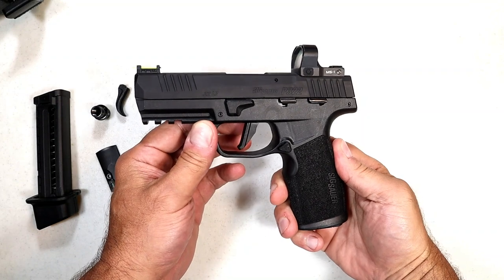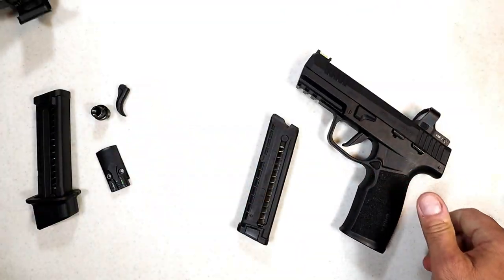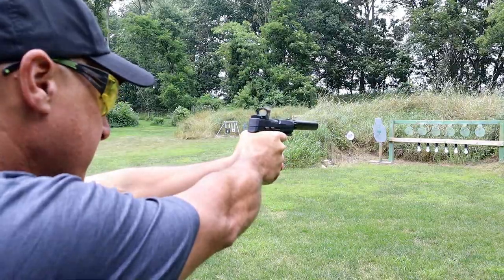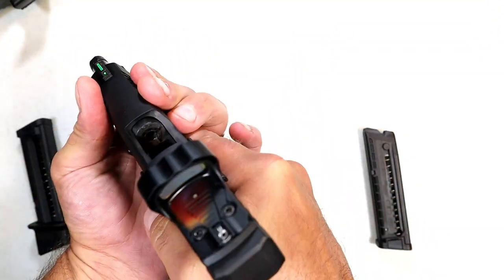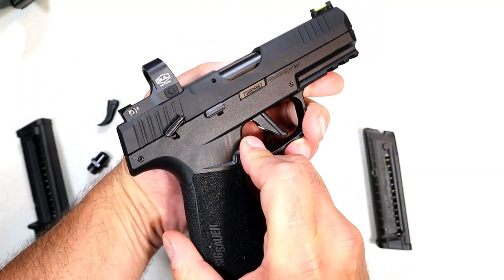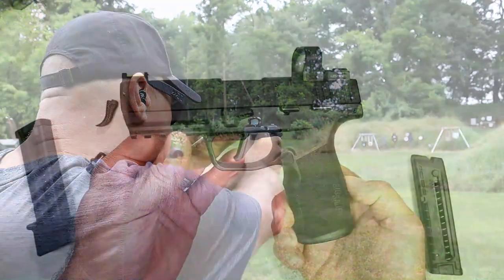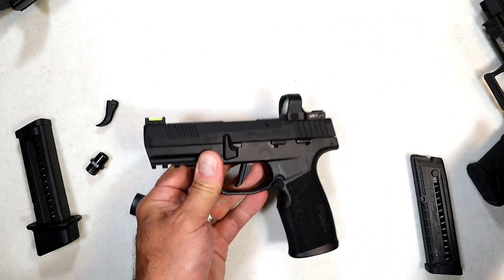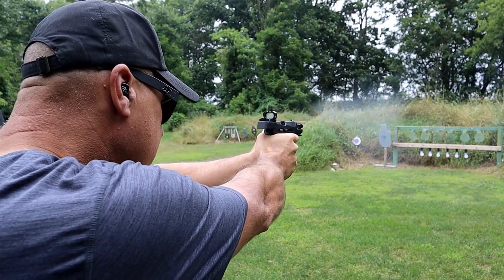Sig Sauer P322 Review - TheFirearmGuy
Sig Sauer P322 Review. Check this out and let me know if this P322 interests you.